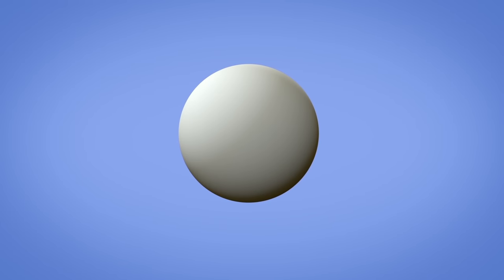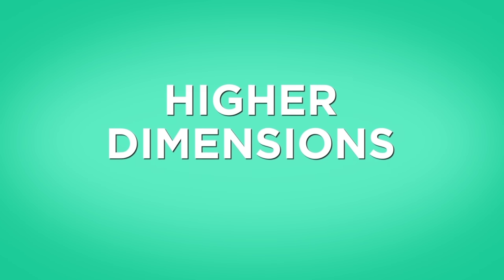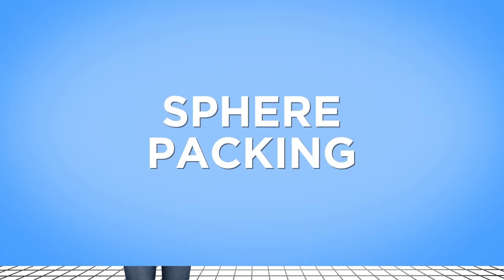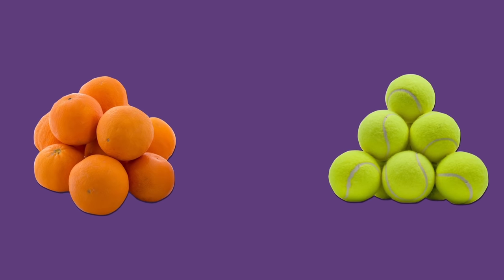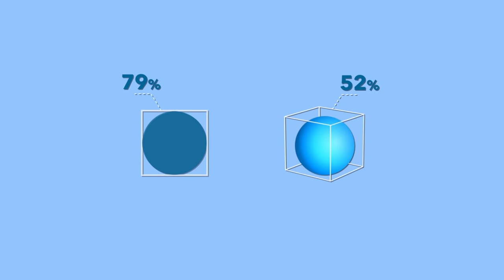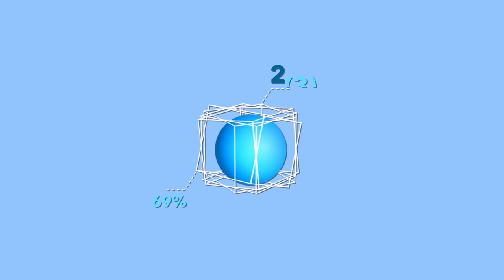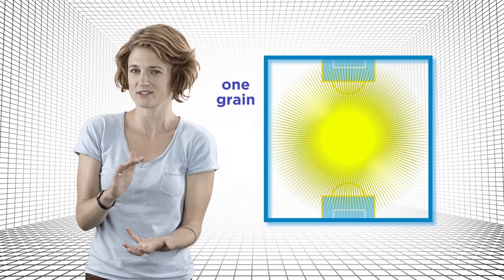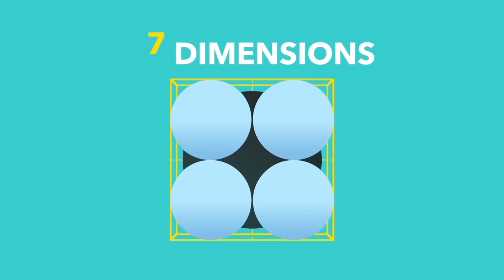A Breakthrough in Higher Dimensional Spheres | Infinite Series | PBS Digital Studios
How do you stack hundred-dimensional oranges? Learn about recent breakthroughs in our understanding of hyperspheres in the first episode of Infinite Series,  a show that tackles the mysteries and the joy of mathematics. From Logic to Calculus, from Probability to Projective Geometry, Infinite Series both entertains and challenges its viewers to take their math game to the next level.

Higher dimensional spheres, or hyperspheres, are counter-intuitive and almost impossible to visualize. Mathematician Kelsey Houston-Edwards explains higher dimensional spheres and how recent revelations in sphere packing have exposed truths about 8 and 24 dimensions that we don't even understand in 4 dimensions.

Why You Should Care about High-Dimensional Sphere Packing - Scientific American

Written and Hosted by Kelsey Houston-Edwards